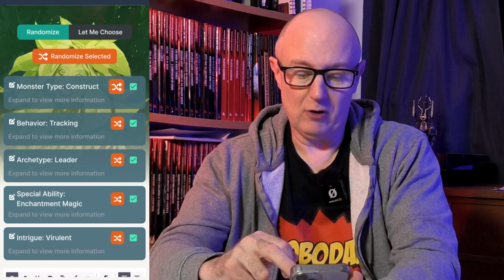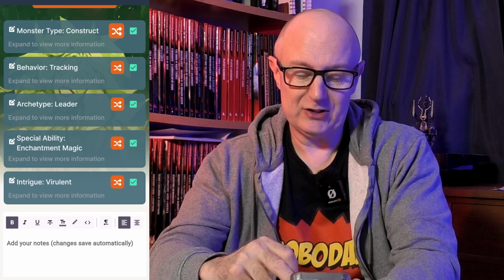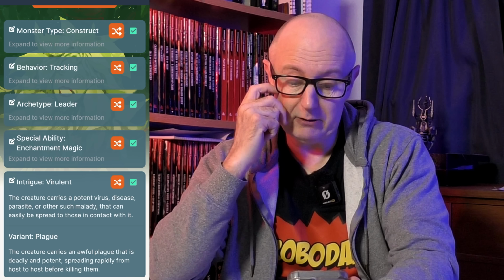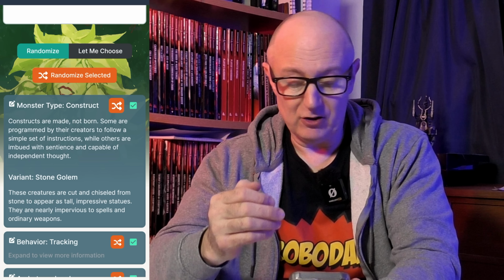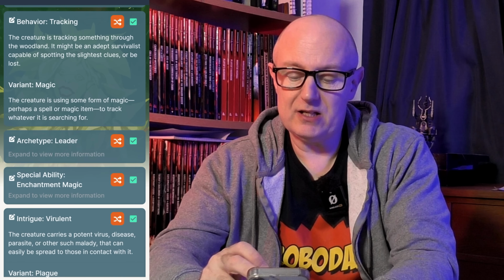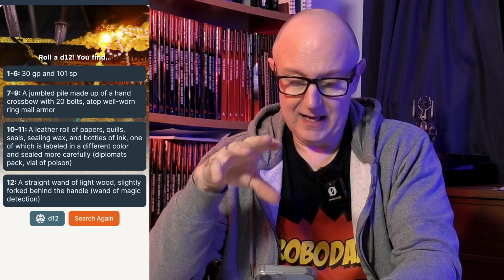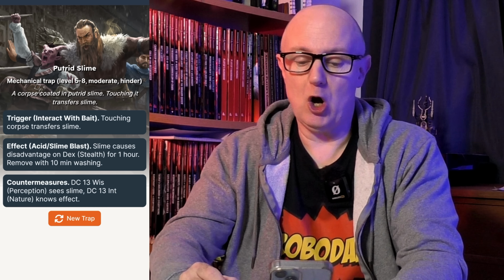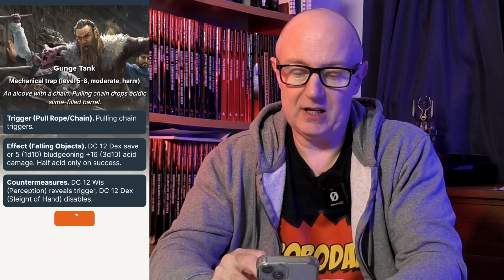This D&D App Just Saved Me Hours of Prep Work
Welcome to Robodad1, where I help new and busy Dungeon Masters run great D&D games faster! In this video, we explore the Nord Games Oracle RPG app, a fantastic tool for any **dungeon master** looking to enhance their **tabletop rpg** sessions. This app offers valuable **dm tips** and content generators that can streamline your **dnd** prep, making it easier to create engaging **dungeons and dragons** adventures. It's a great resource for all your **ttrpg** needs.

Welcome to Robodad1, the channel where I help **new and busy Dungeon Masters run great D&D games faster.

Here you'll find clear DM guides, quick prep tips, encounter inspiration, and ready-to-use ideas you can drop straight into your campaign.

• Dungeon Master guides
• Encounter inspiration
• Battle-tested tips from my own campaigns
• Tools to make prep faster and easier

## Channel Membership

Get extra perks by joining the channel:
• Early access to videos
• Members-only videos
• Members-only live streams
• Member shout-outs and loyalty badges
• Help with your own DM prep

## Community

## Merch

## Second Channel

Robodad2

Thanks for the support and happy DMing!